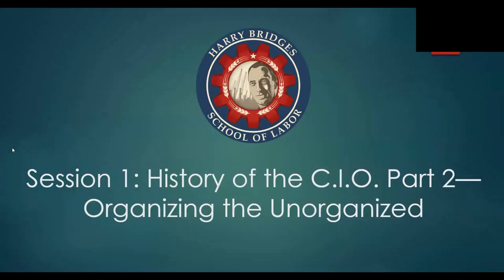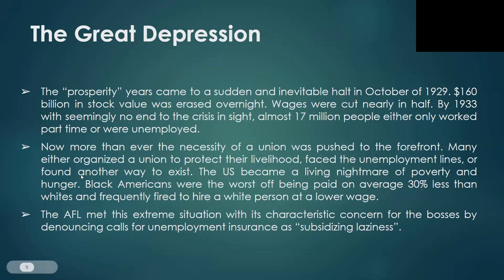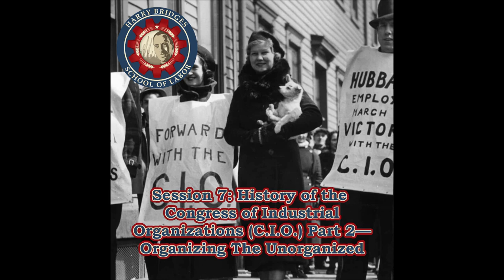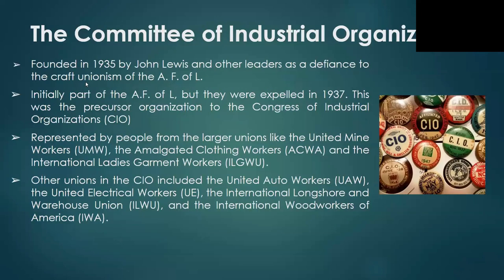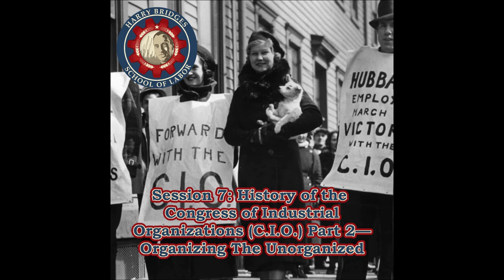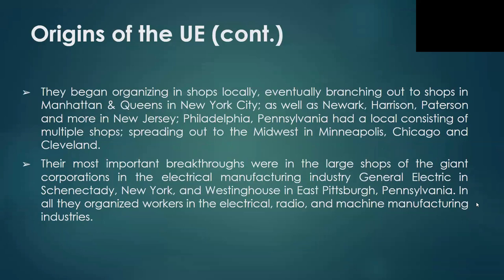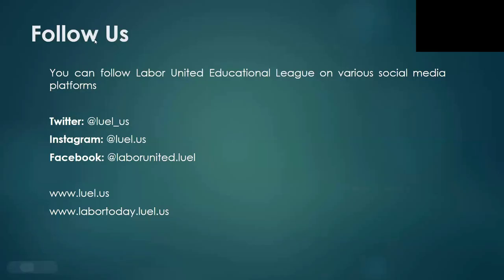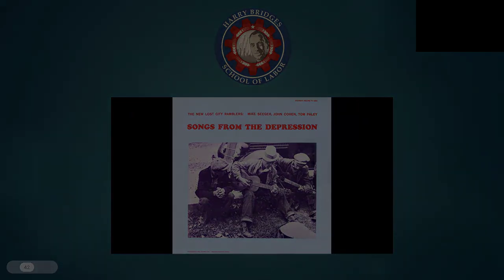2024 Session 1: History of the CIO Part 2 - Organize the Unorganized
The first session for 2024 of the Harry Bridges School of Labor was Part 2 of The History of the Congress of Industrial Organizations (C.I.O.): Organizing The Unorganized. We will review the aversion to Industrial Unionism withing the American Federation of Labor that ultimately lead to the formation of the C.I.O. We will also look briefly on the organizing of Industrial Unions in the late 20s and early 30s that predated the C.I.O., as well as the organizing during the period of the Committee of Industrial Organizations. Finally we will take a look at the first union to be granted a charter by the C.I.O.: The United Electrical, Radio, and Machine Workers (UE).

The Harry Bridges School of Labor aims to educate the workers of America on the strength of unions and to foster a class-conscious workforce through Labor United Educational League. We aim to connect the struggles of the past with the struggles of today to empower the labor movement to transform from their present hopeless defensive fight into an aggressive attack upon Capital. We plan to empower workers with knowledge regardless of industry or type of work, bringing all workers to a class-oriented trade union movement.

Timestamps:
0:00 Introduction
2:00: Section 1: Buildup to the Great Depression, the NIRA, and the AFL's Response to Industrial Union Organizing
13:05 Q&A 1
17:00: Section 2: Organizing After the Passage of the NIRA and Under the Committee of Industrial Unions
27:55 Video - Little Steel Strike Memorial Day Massacre
29:45 Q&A 2
33:40 Section 3: The UE, the First Union Chartered by the CIO
42:20 Q&A 3
47:40 Conclusion